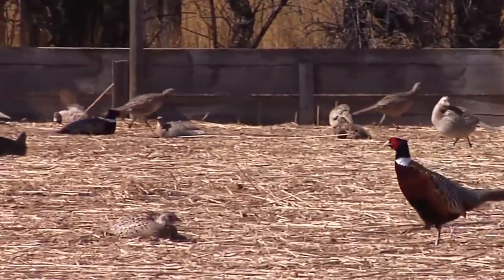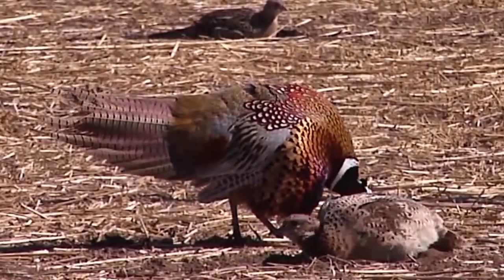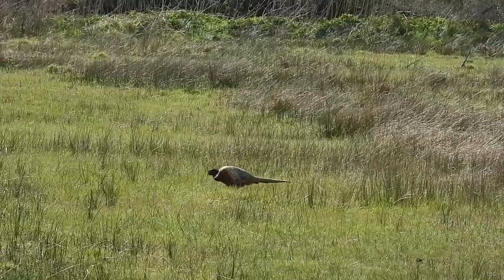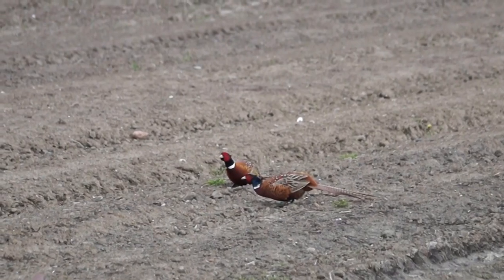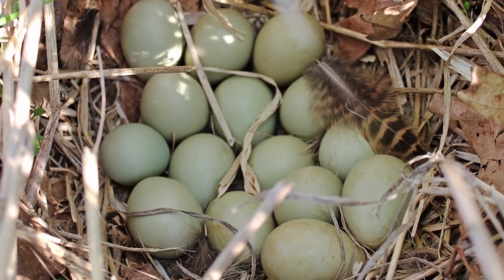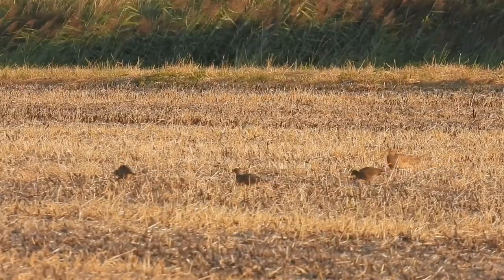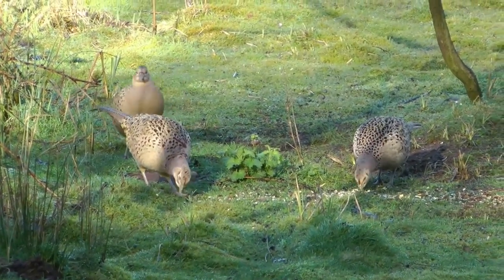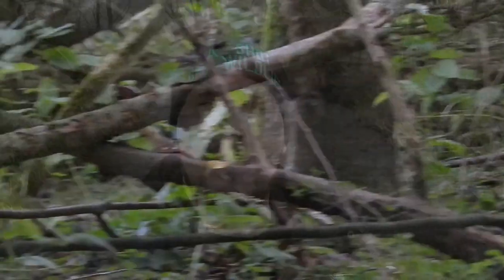Things you should know about PHEASANTS!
Have you ever wanted to know more about the common farmland bird, the Pheasant? Well if so, here is a video for you!
Ring necked pheasants are a large game bird that was introduced to the UK around the 11th century. They are native to China and east asia but have also been introduced to North America, mainland Europe, New Zealand and to some parts of Australia. Pheasants are sexually dimorphic, where the males and females look very different to one another. Females are mottled brown over their entire bodies and grow to between 750 to 1200 grams. Males are quite a bit larger at 1000 to 1750 grams and can be a variety of colours. The typical form is rich mottled chestnut and grey wings, with a glossy almost purple breast, a white neck band, green head and vibrant red patches of skin around each eye. Both males and females have very long tails which can make up more than half of their total body length.
Pheasants can roam into wetland and urban areas, sometimes even visiting gardens but their usual habitat is open countryside near to woodland edges and hedgerows. Their diet ranges from season to season but being opportunists they will eat everything from grains and seeds, to buds, roots and berries, insects and other invertebrates to lizards, snakes, frogs, and even small rodents.
Pheasants that survive over the winter months can and do nest in the UK. This happens between April and June when male pheasants, which are also known as cocks, compete with one another for the right to mate. The winners gather a harem of females which are known as hens and mate with all of them. The hens then create a well hidden nests on the ground, lined with grass and leaves. Each hen will lay between 6 and 15 olive or sometimes pale blue eggs in the nest. These measure around 4 and a half cm in length and it isn’t rare for more than one female to share a single nest creating a massive communal clutch. I cant find out if they share the incubation when they share a nest but only the hens incubate the developing eggs. They take 23 to 28 days to hatch and after just a few hours out of the egg, the chicks are up and about ready to move away from the nest. They can feed themselves straight away but they are flightless for the first 12 days. They will stay with their mother for 10 to 12 weeks before being fully independent. Pheasants will only nest once per year if they are successful at hatching their eggs, but if the eggs are destroyed, each hen can lay 2 or sometimes three clutches. As the male usually doesn’t play any part in rearing his chicks, he can have multiple mates throughout the nesting season.
As I mentioned in the beginning of this video, the vast majority of pheasants in the UK are captive bred ones that are released in the late summer for the shooting season. The breeding population here is between 3 and 4 million animals but each year between 45 and 50 million are released. To put this into perspective, if every native bird was weighed and compared with the weight of every pheasant in the UK in September, pheasants would outweigh natives 1.7times. Pheasants are able to fly short distances but when they sense danger they will usually run rather than take to the air. Pheasant can live to more than 18 years in captivity, but in the wild, they are lucky to make it to beyond 2 years of age. Here is a male pheasants call.

Thanks to Fred from @WatchRWildlife for letting me use some of his footage in this video and thanks to @highworthbirder for letting me use his pheasant chick clip.

You can find the originals and their licence details here:
   • Female Pheasant a...
   • Pheasants fightin...
   • white pheasant
   • Female Pheasants ...
   • Fasanenfamilie I ...
   • Ring-necked Pheasant
   • Fasan in freier W...
   • Garden Spring, Ph...
   • A pheasant at the...
   • fazant in Natuurt...
   • Resident Pheasant...
   • Fasanenhähne und ...

Please watch my videos all the way through, YouTube removed all the viewing hours I had when they killed my channel over fake strikes!